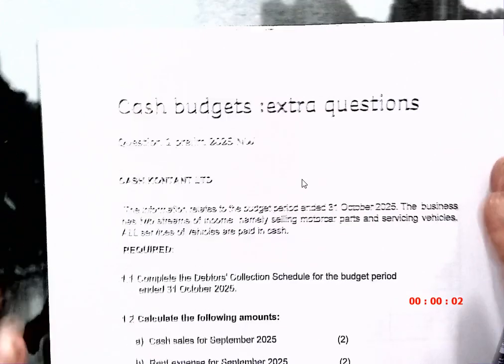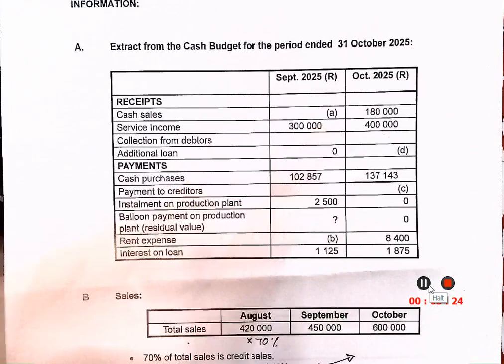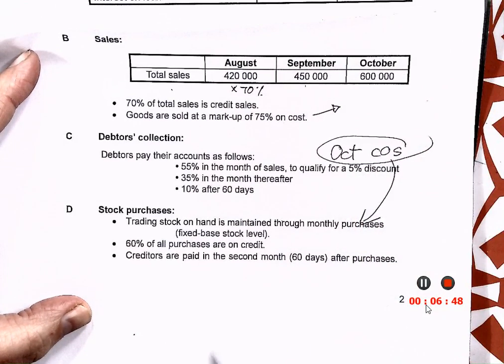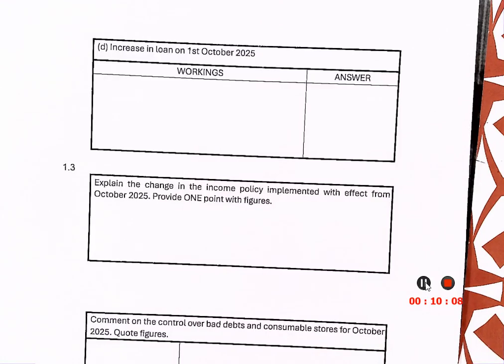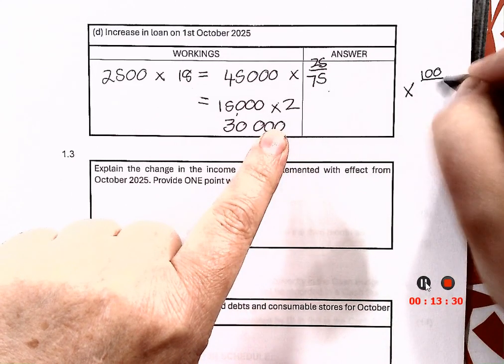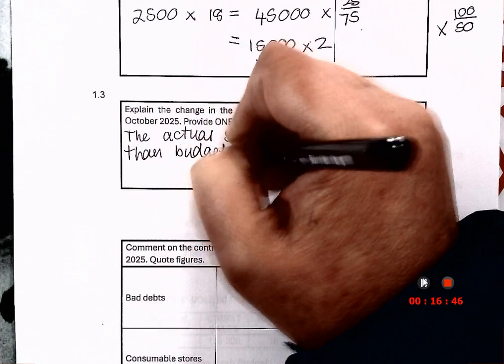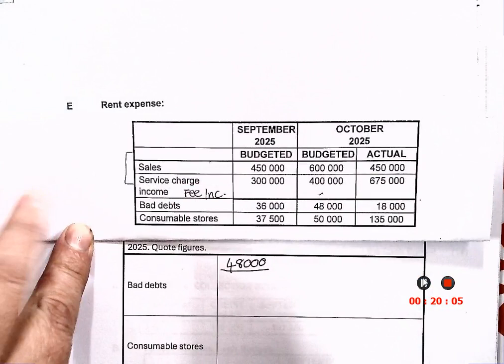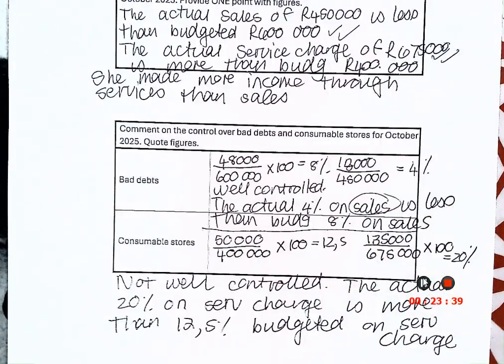CASH BUDGETS EXTRA QUESTION 1